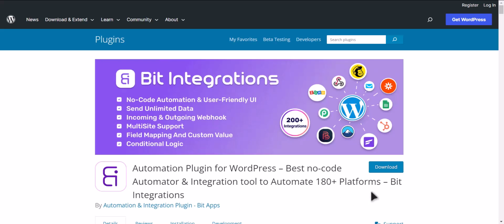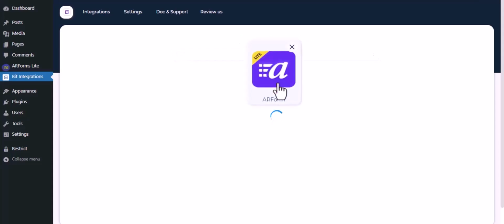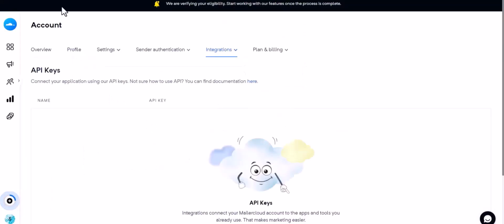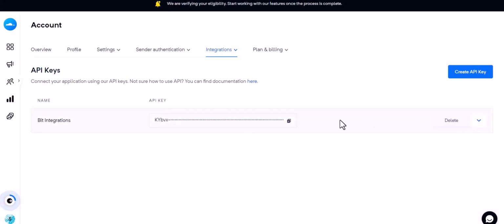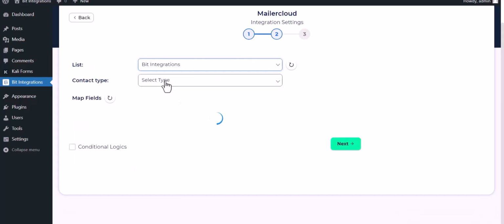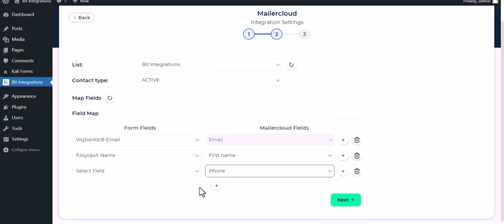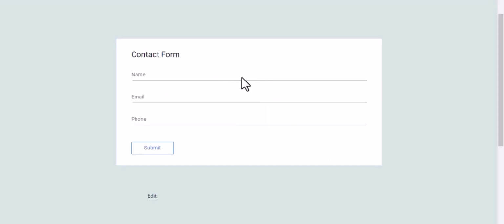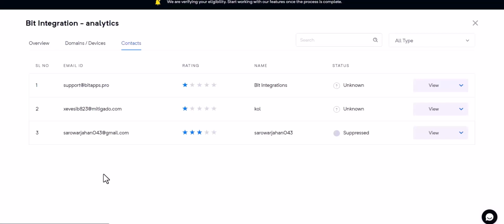Integrating ARForms with Mailercloud | Step-by-Step Tutorial | Bit Integrations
In this video, we'll walk you through the seamless integration of ARForms with Mailercloud, a robust Email Marketing platform, using the Bit Integrations WordPress plugin.

Unlock the power of email marketing automation and streamline your workflow with our step-by-step tutorial.

Key Highlights:
✅ Learn how to effortlessly connect ARForms with Mailercloud.
✅ Enhance your email marketing strategy with hassle-free integration and data synchronization.

Whether you're a business owner, marketer, or email marketing enthusiast, this integration empowers you to efficiently manage and synchronize your ARForms submissions with Mailercloud.